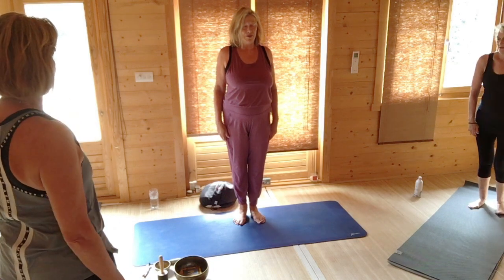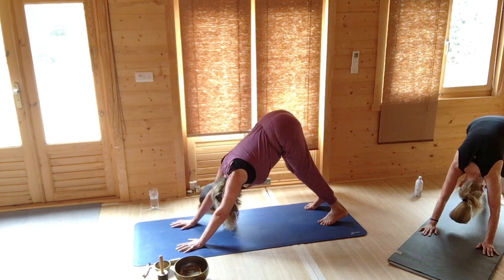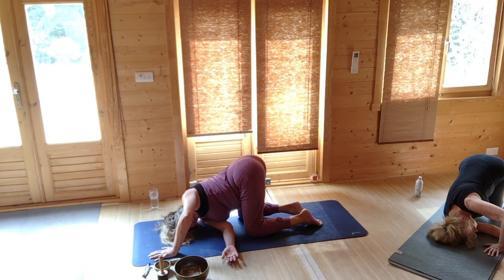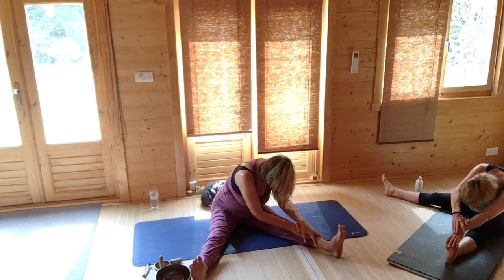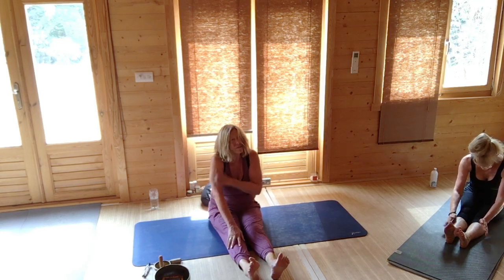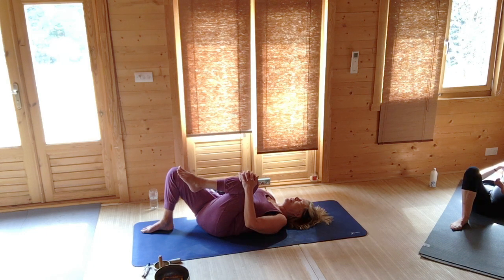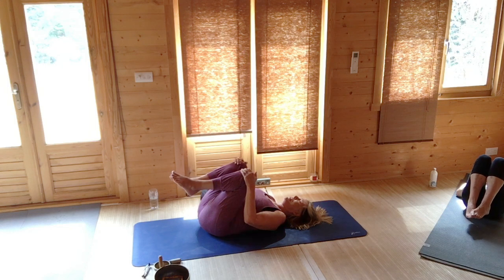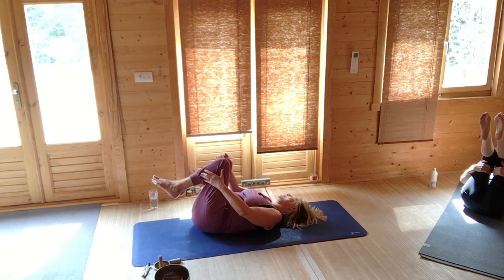Summer Stretch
Summer Stretch with Christine